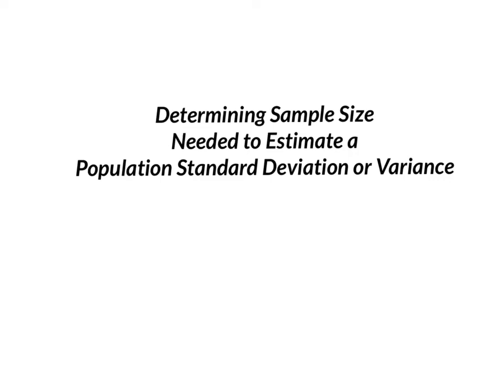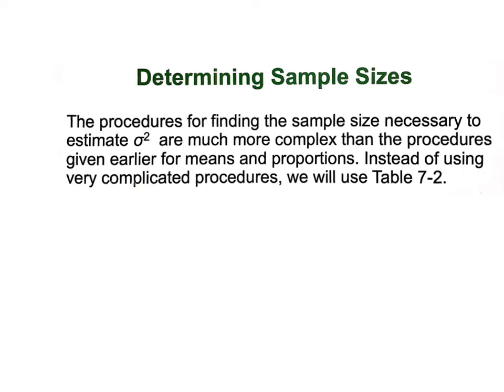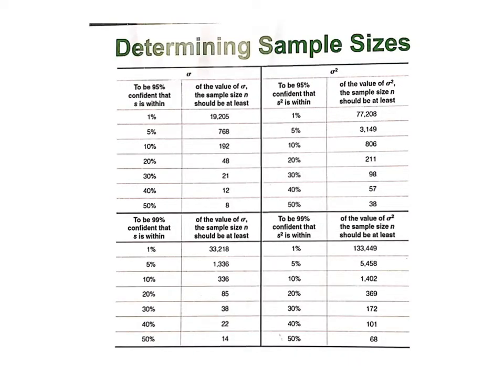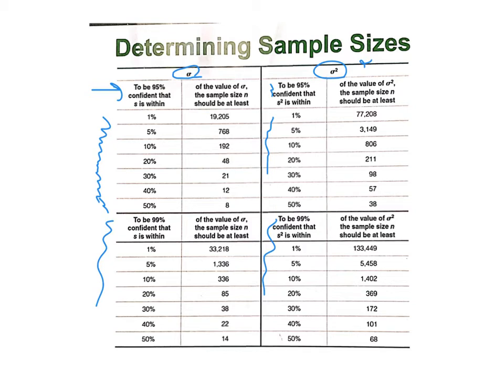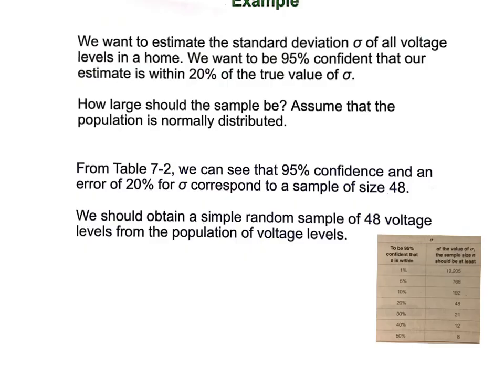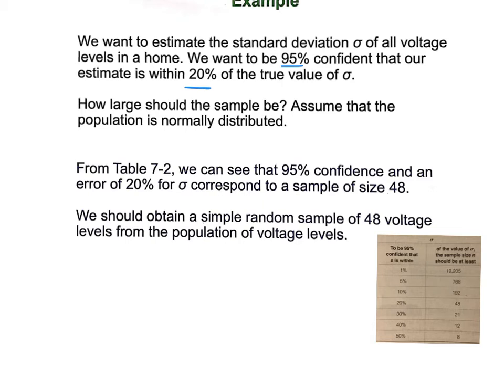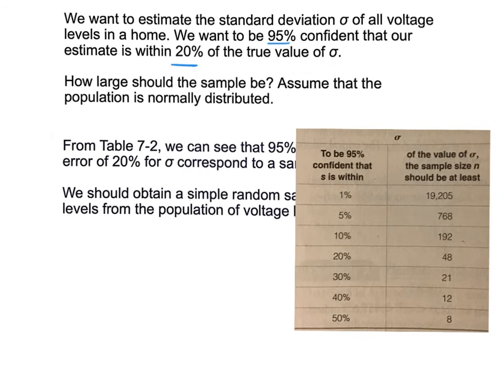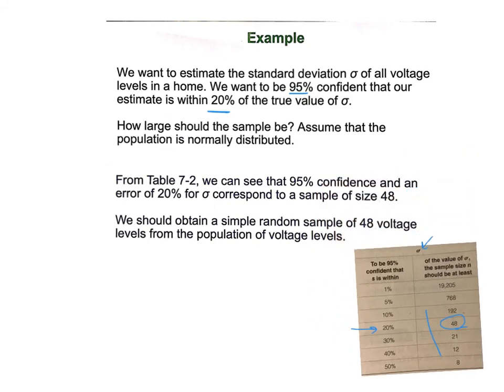Stats 7.4b mb